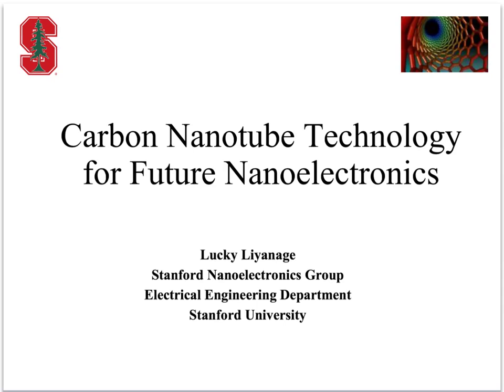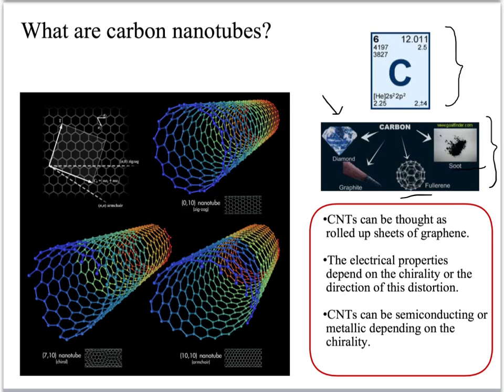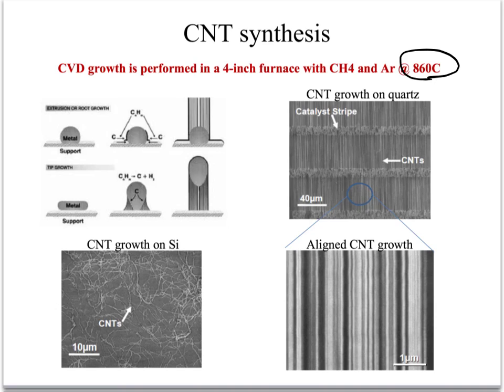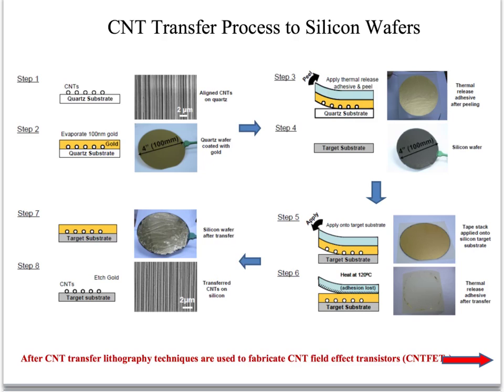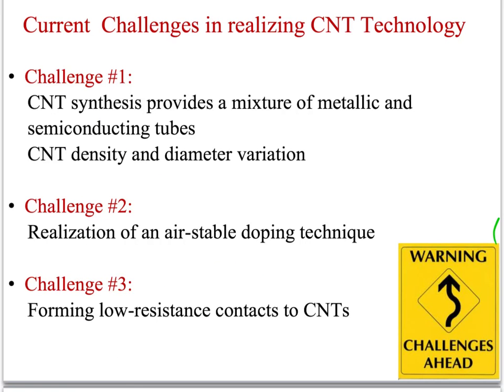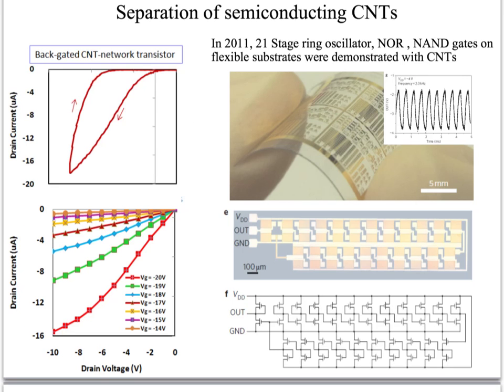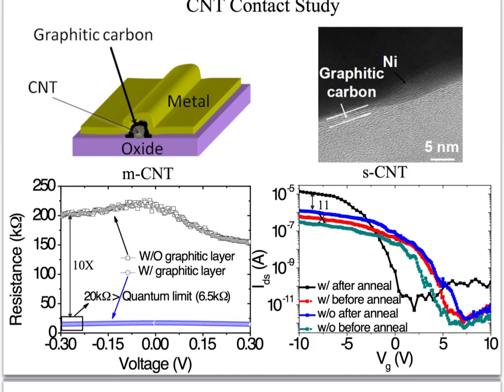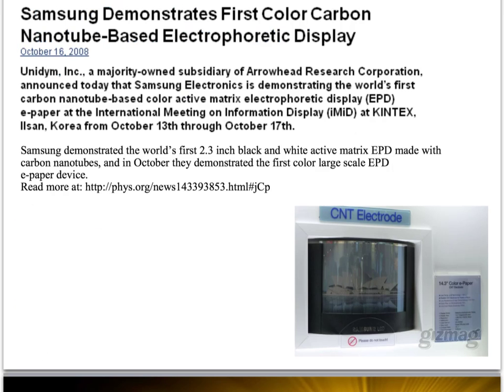Carbon Nanotube Technology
Carbon Nanotube Technology for Future Nanoelectronics

References will be coming soon, thanks!